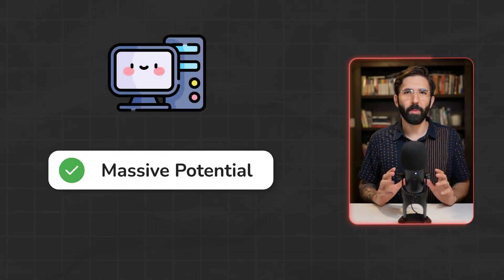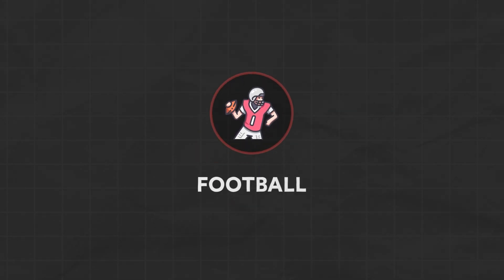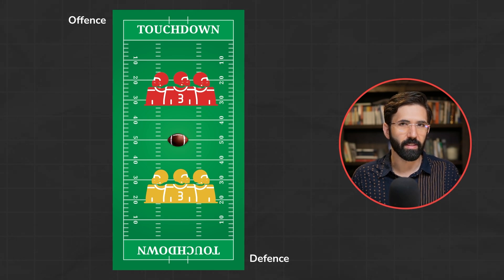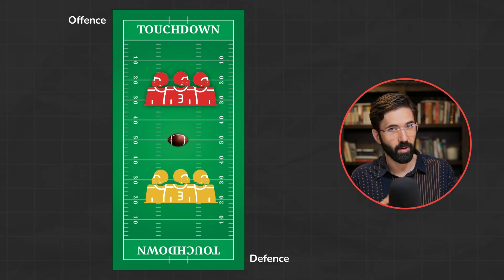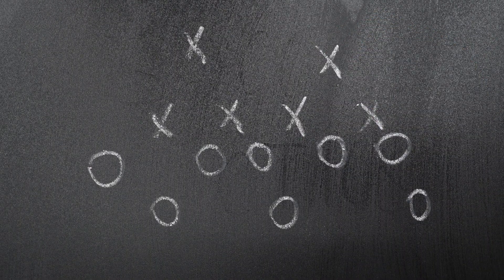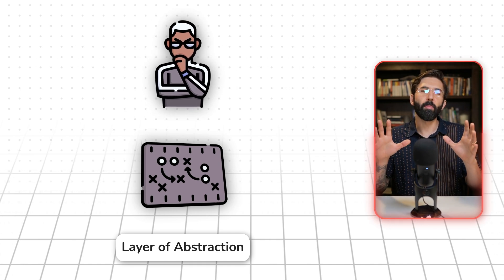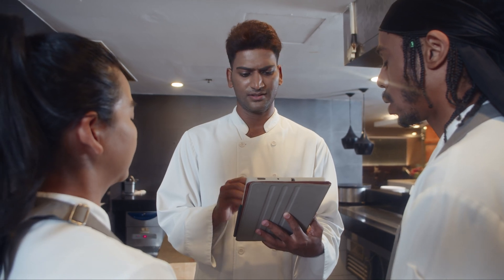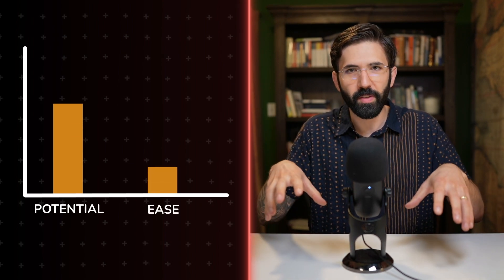Abstraction in Computing Explained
Computer hardware offers massive potential but its also incredibly complex. In computing the way that we deal with that complexity is through abstraction. Abstraction makes it easier for developers to produce useful applications and its important as a new student of programming to understand this concept but it can be difficult to wrap your head around it.

This video provides some illustrations to explain what abstraction in computing is.

Interested in learning Python for finance in a self-study environment? PyFi's best-in-class content has been studied by thousands of students worldwide and distributed to the top financial institutions in the world.